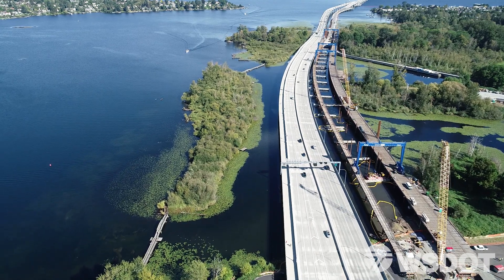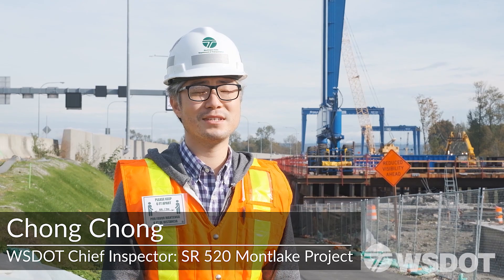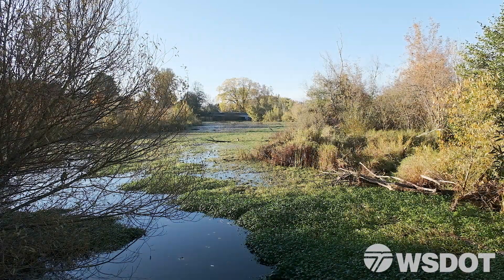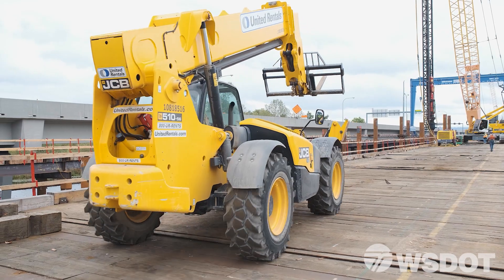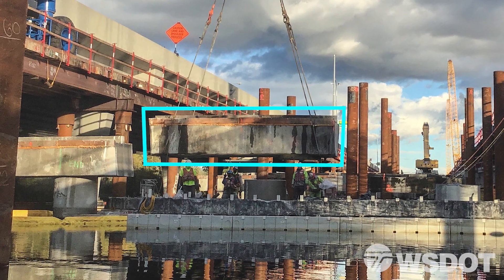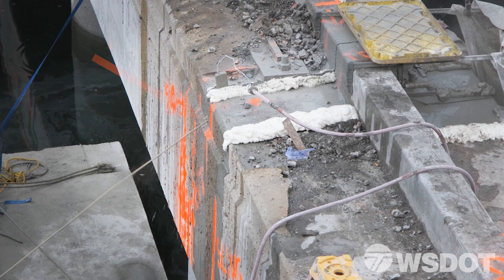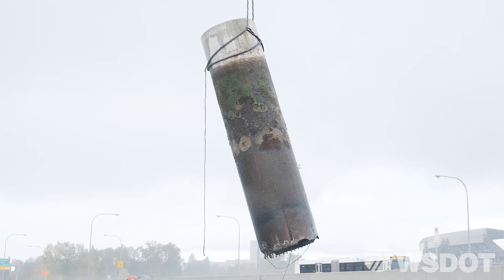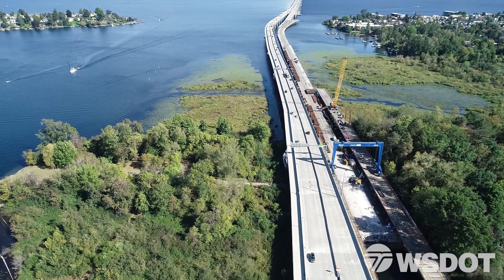SR 520 - Removing the old 520 bridge - Montlake Project - Nov. 2020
Crews are removing the remaining section of the old SR 520 bridge on Lake Washington. They cut the bridge into pieces and haul them away for demolition. Demolishing offsite protects the environment and greatly reduces the noise for people and local wildlife.